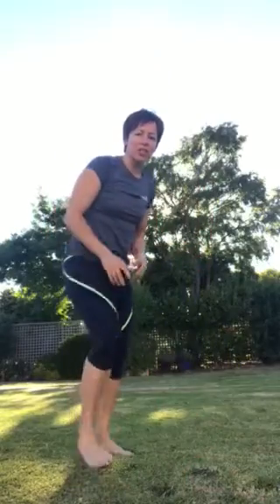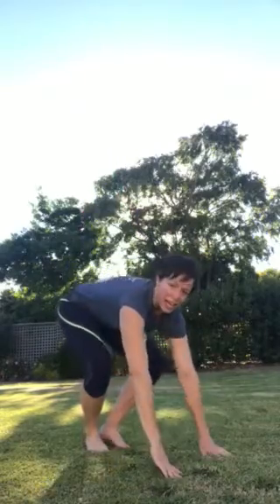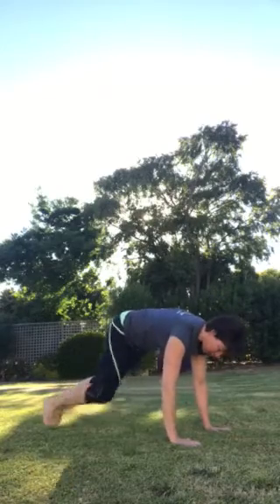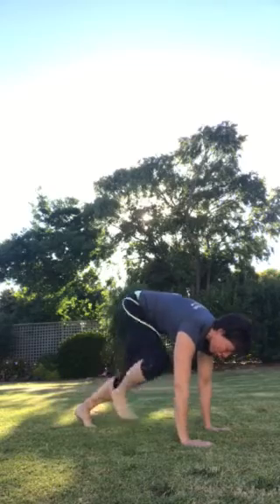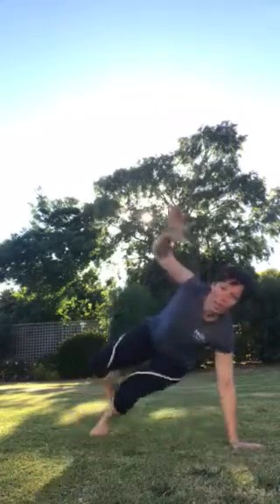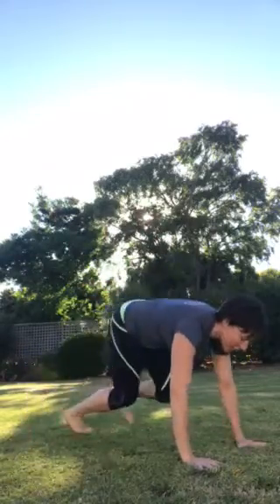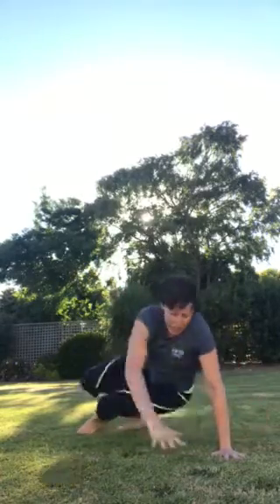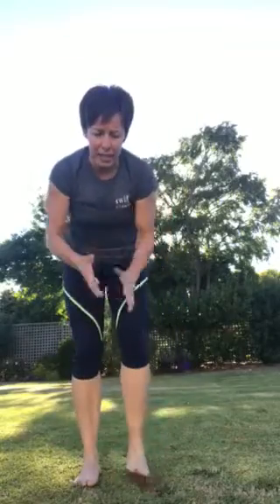3 of the most Essential movements for life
☀️ Holiday Tip #3☀️ As promise yesterday 3 of the most AWESOMENESS ground to standing movements you need to get going with Why? Because getting up and down from the ground is the most essential life skill you need to promote great circulation, longevity, wellness and overall great movement without aches and pains - so get into these and enjoy.
Remember to share so others can benefit x (3:15)